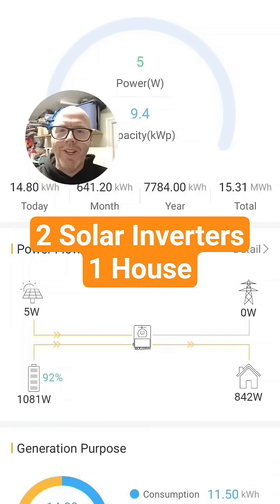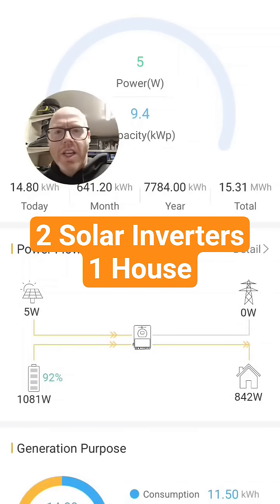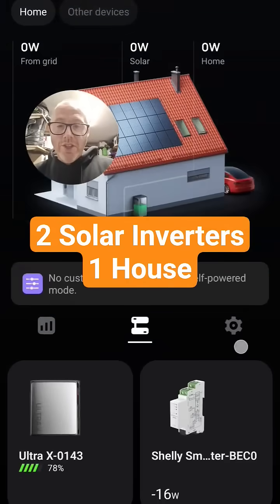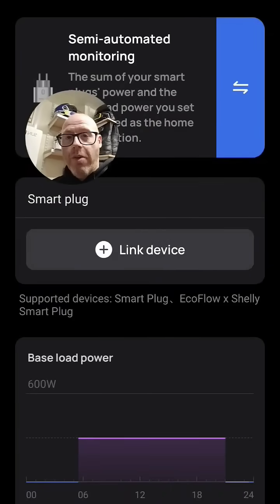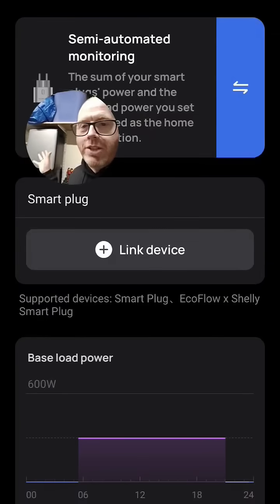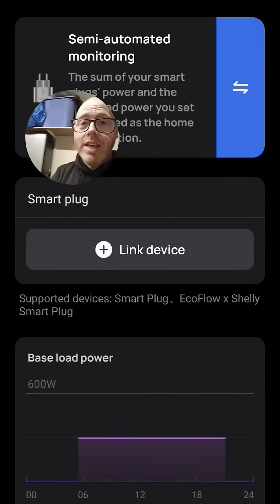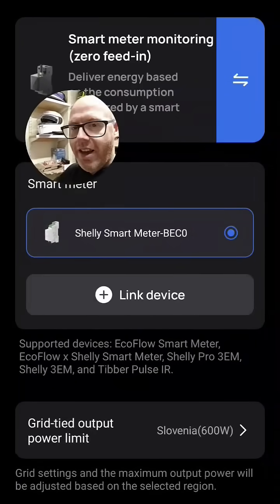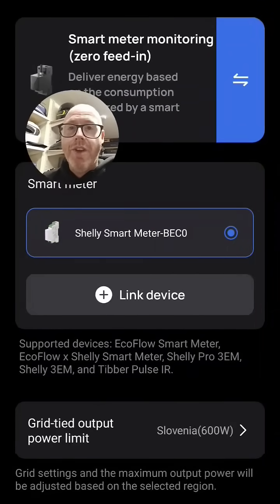2 Solar Inverters fight each other? Sunsynk Vs